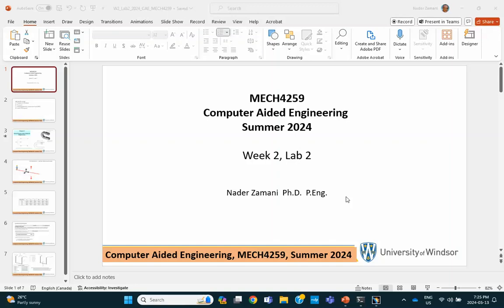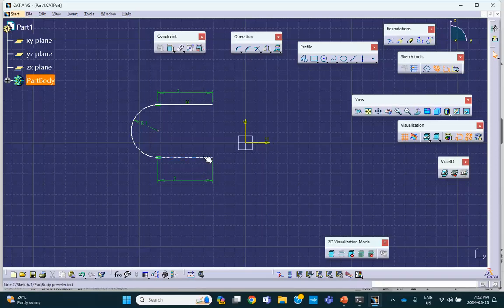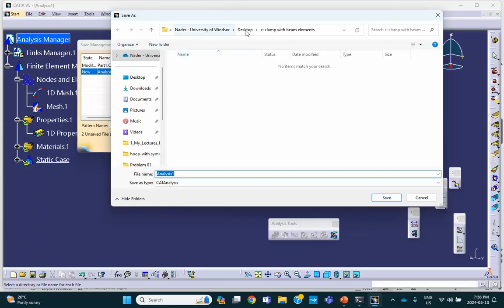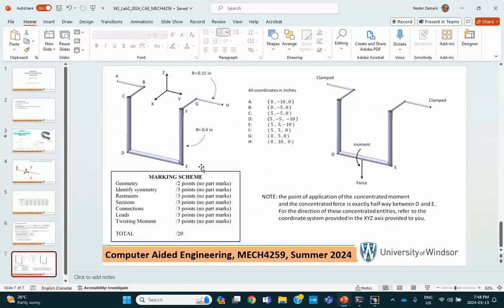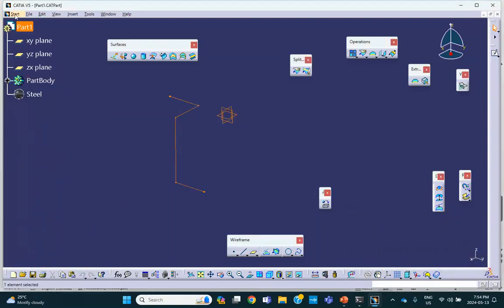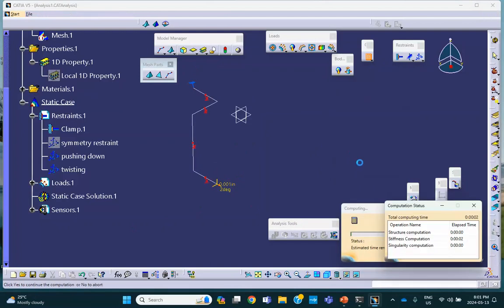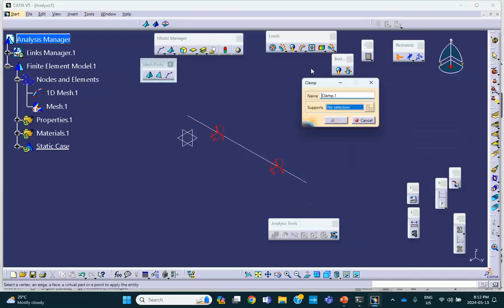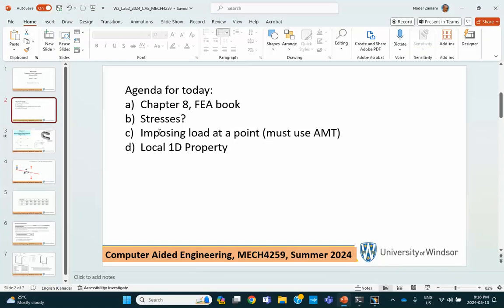Lab 2 Week 2 Presentation CAE MECH4259 S2024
May 17